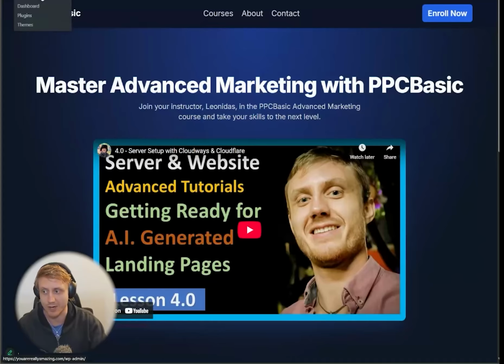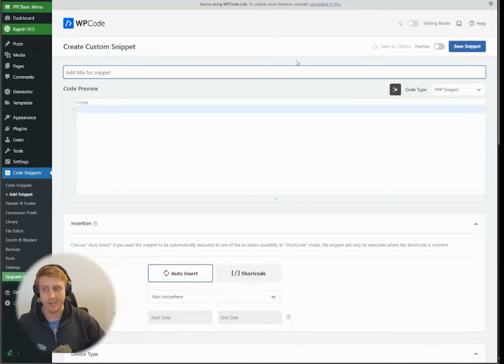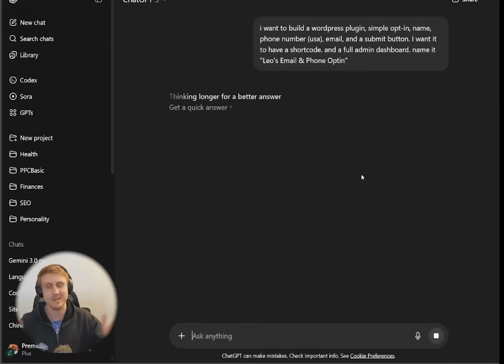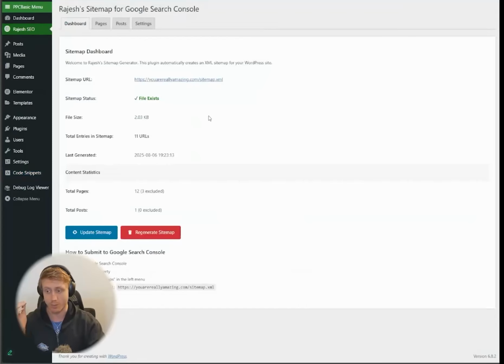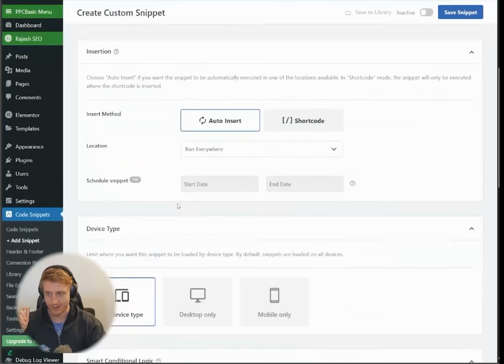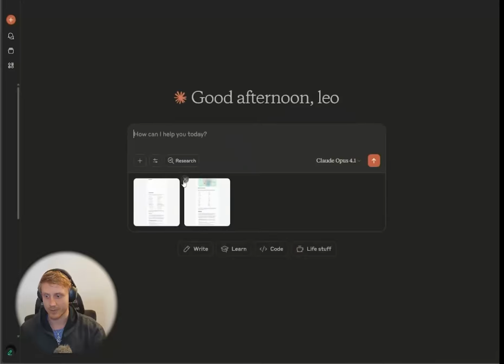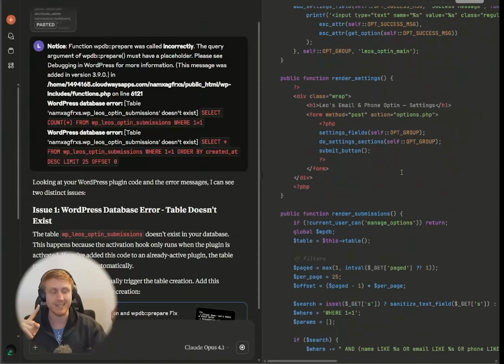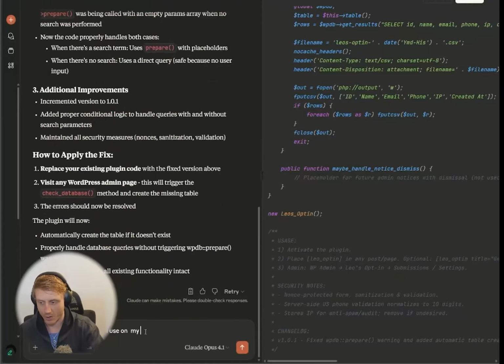How to Build Email & Phone Opt-In Forms in Minutes? | WordPress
Learn how to create a functional email and phone opt-in form for your website to collect visitor information. See the step-by-step process for building a simple but effective opt-in system that captures names, emails, and phone numbers from your website visitors.

Originally posted to the Google Ads Weekly Mastermind 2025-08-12